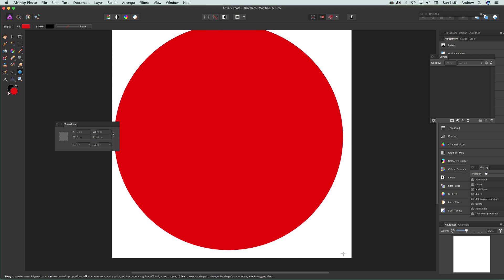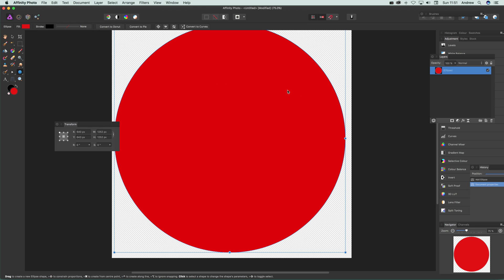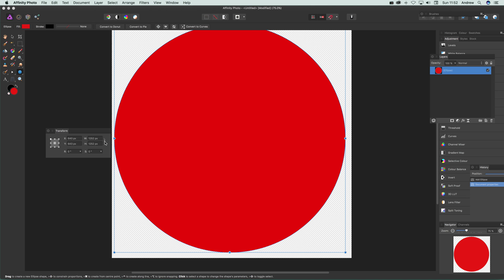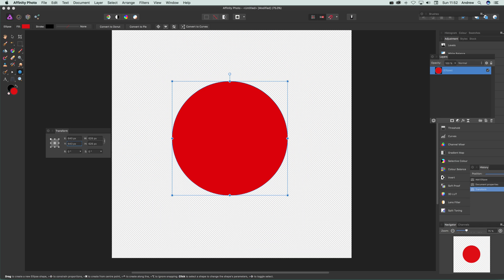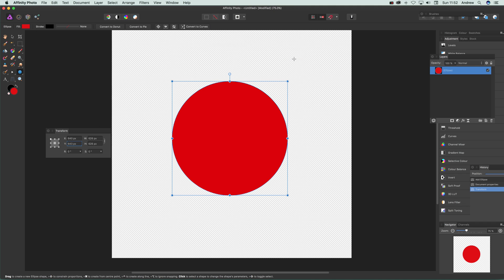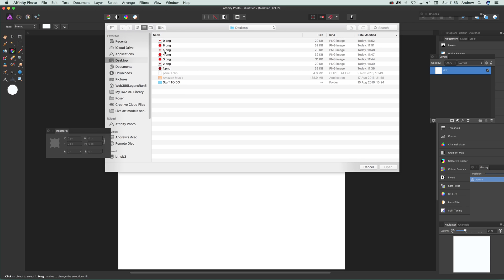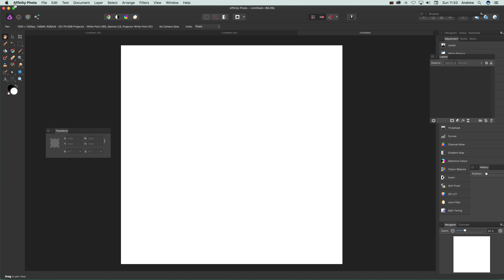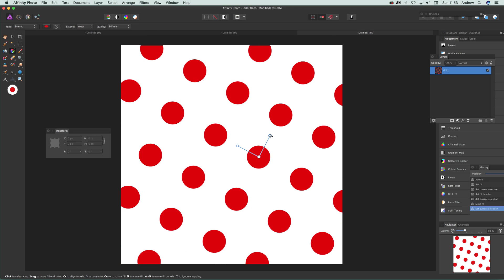How To Make Patterns In Affinity Photo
Create dot patterns in Affinity Photo - a guide creating dot designs in Affinity but basically a guide to creating patterns in Affinity Photo